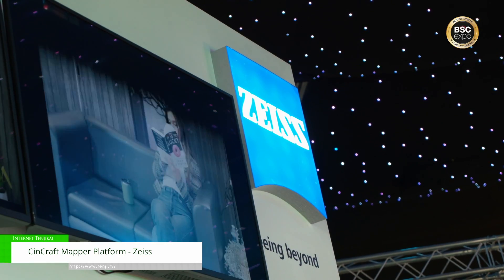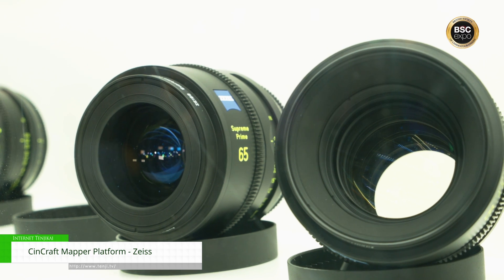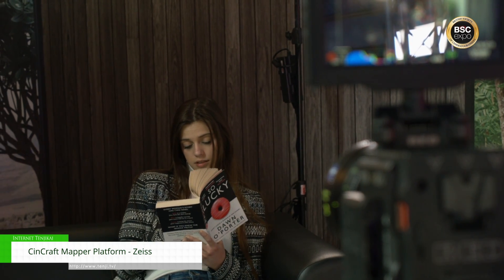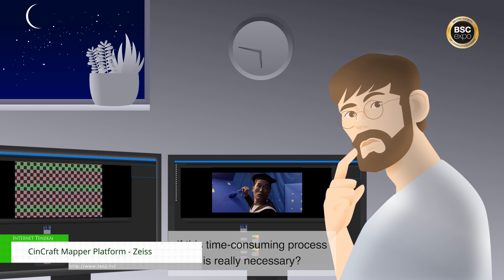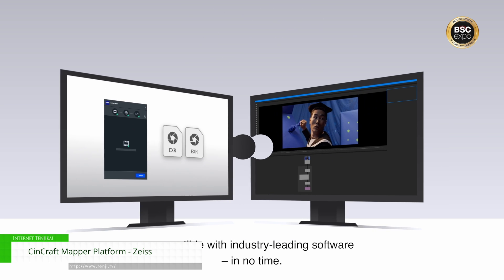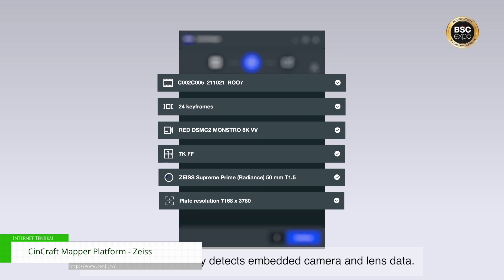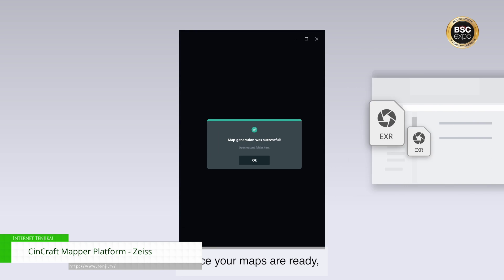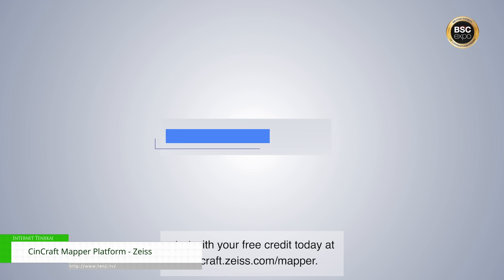[BSC Expo 2023] CinCraft Mapper - Zeiss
CinCraft Mapper offers a new virtual production workflow that pre-logs lens characteristics, making the VFX workflow far more simple than before